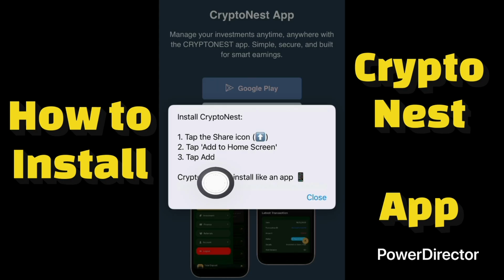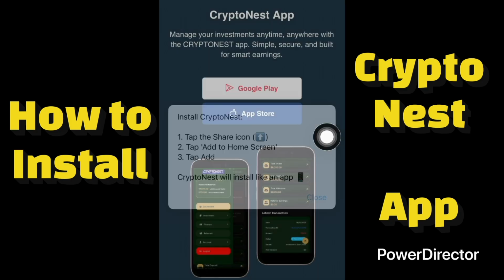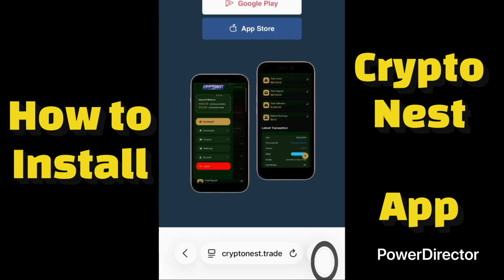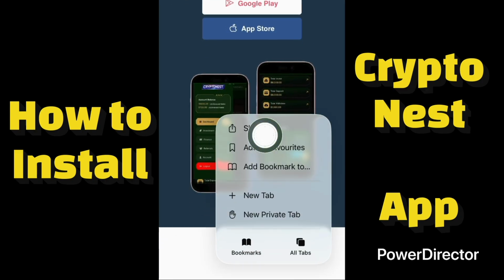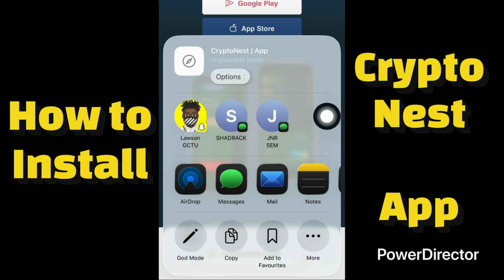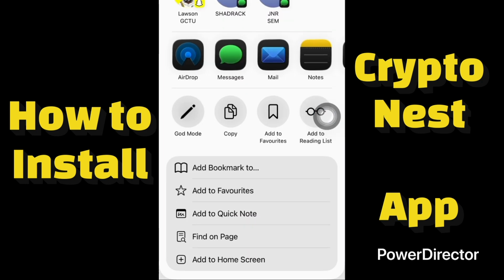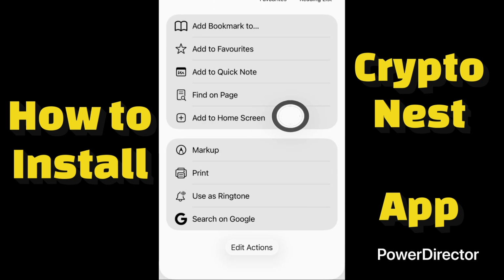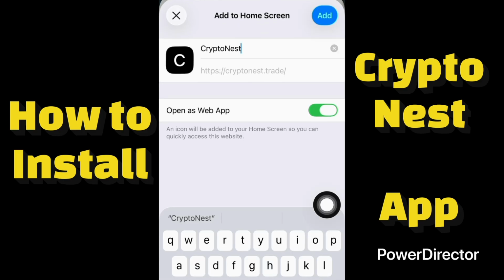How To Download and Install the CryptoNest App